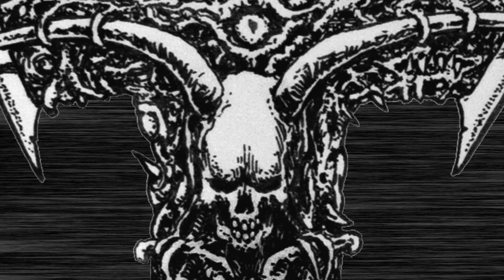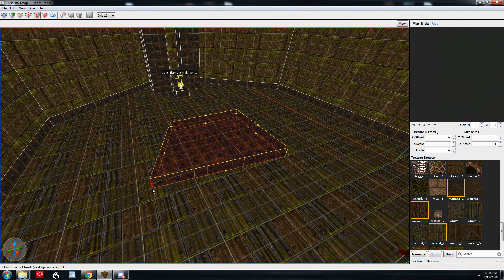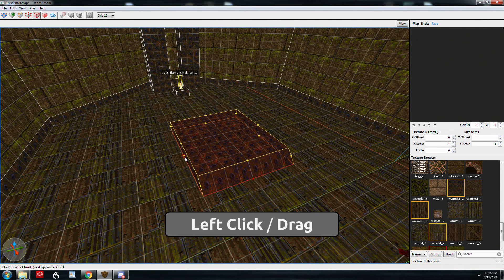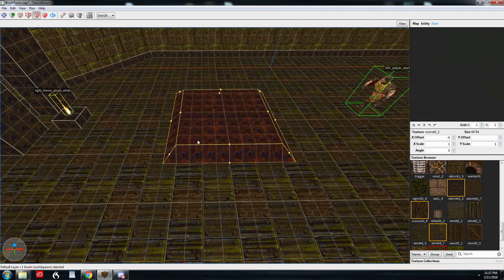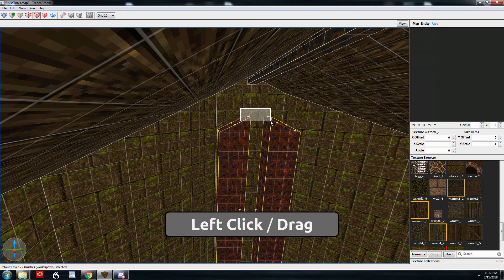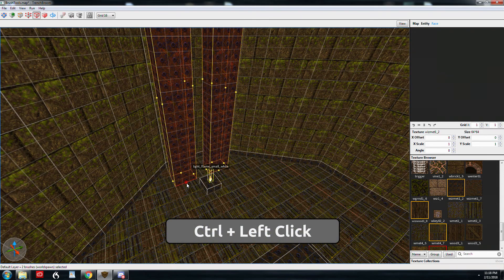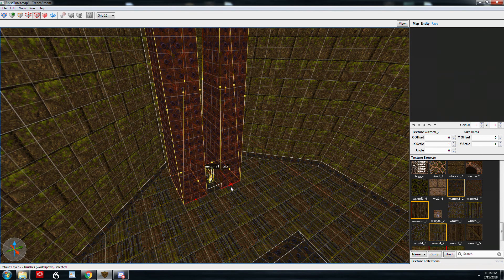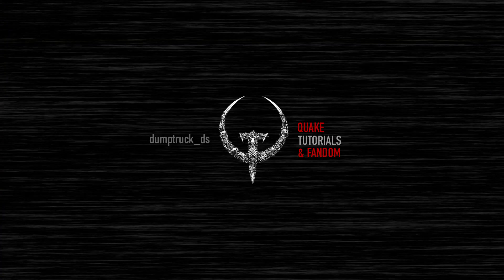Quake Mapping: The Edge Tool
Mapping for Quake: TrenchBroom 2.0 - Episode 6 - The Edge Tool

In this episode, learn how to manipulate edges to make a large variety of brushes.

Highlights:

0:06 Edge Tool Shortcut
0:16 Drag Edges
0:36 Lasso Selection
0:50 Selecting & Moving Multiple Handles

The next episode will cover the Face Tool.

Custom models used in thumbnails courtesy of Chillo!